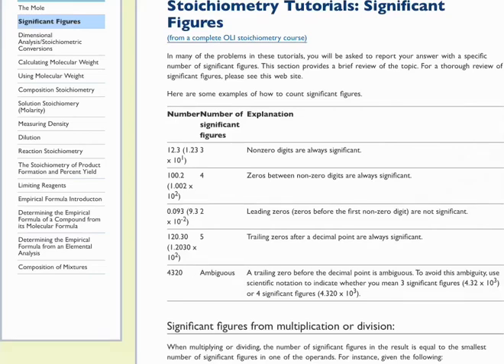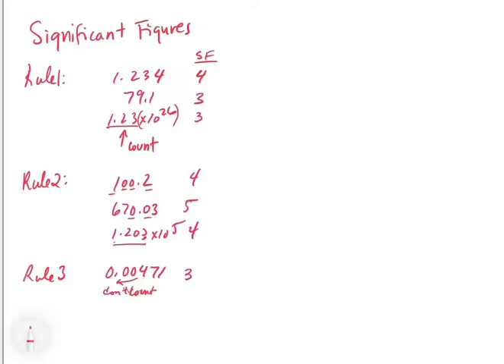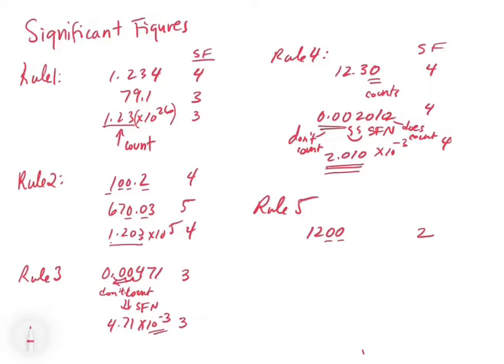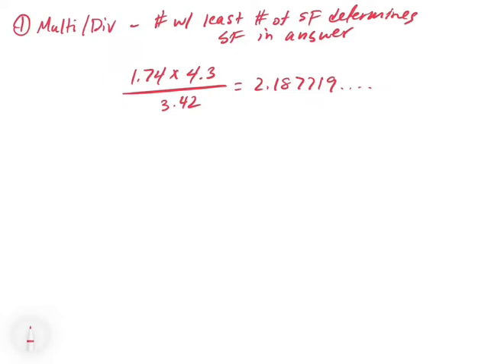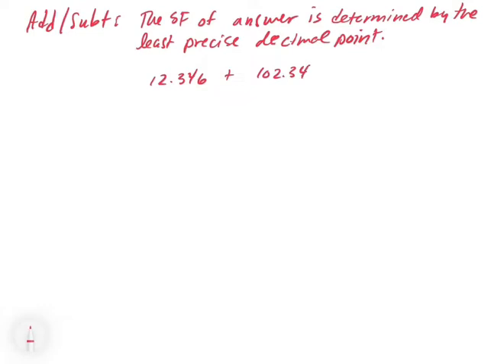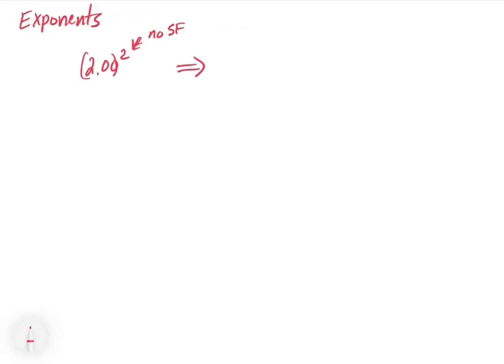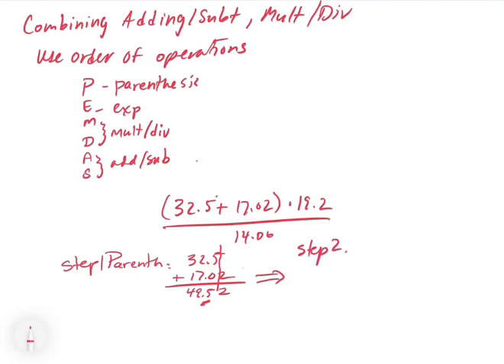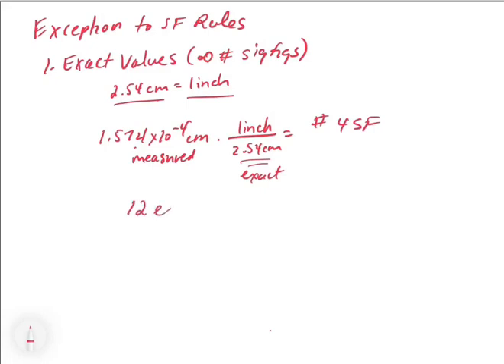Chapter 1. Significant Figures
This video is a tutorial on how to work with significant figures in general chemistry.